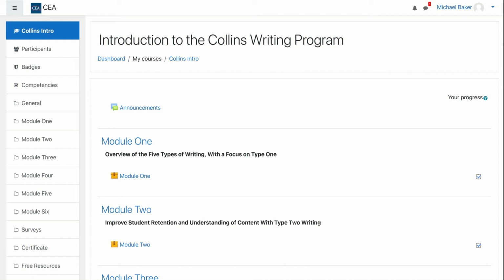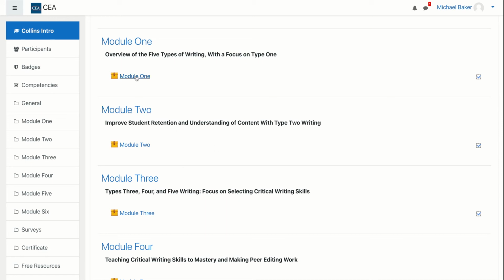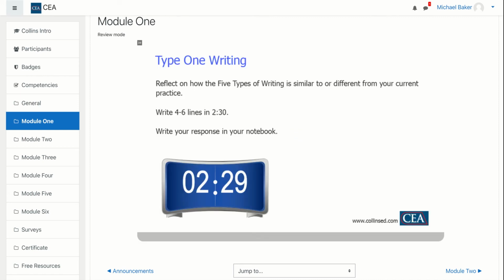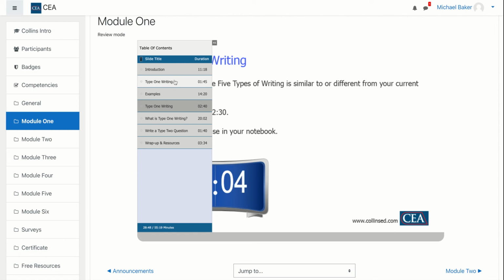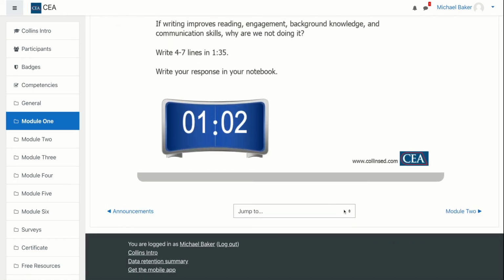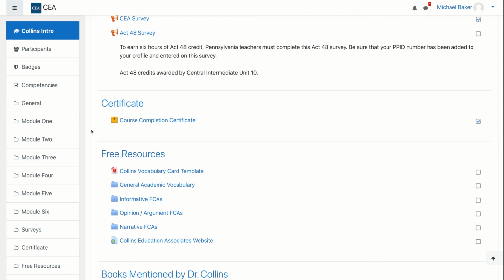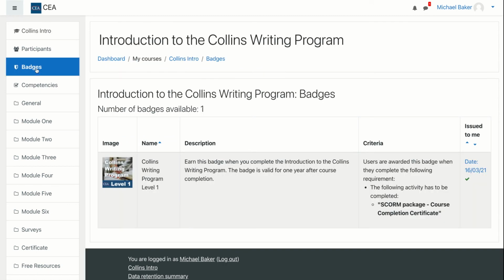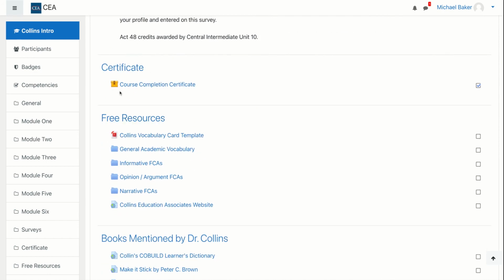CEA Asynchronous Course Tutorial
Learn how to navigate an asynchronous Moodle course.